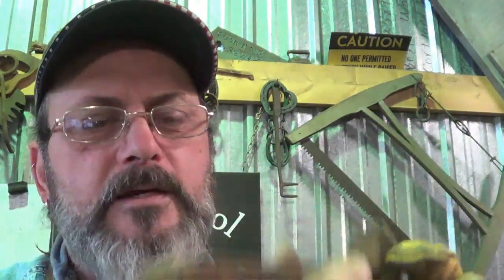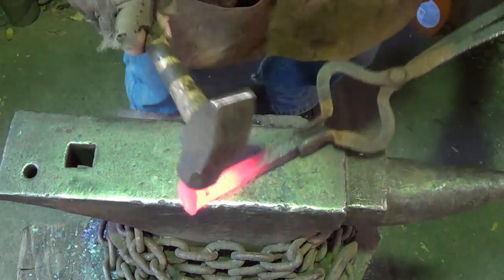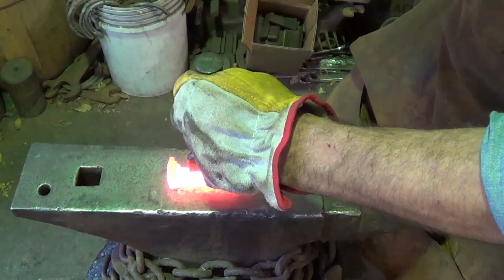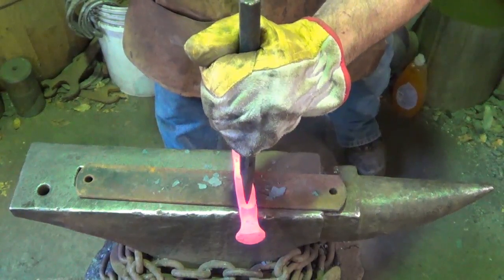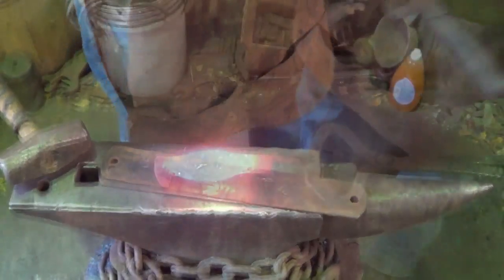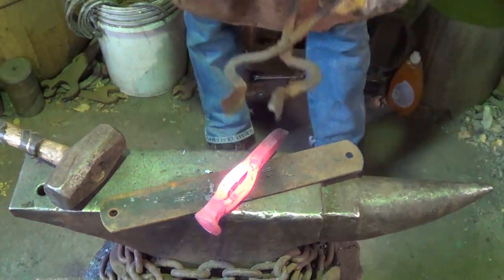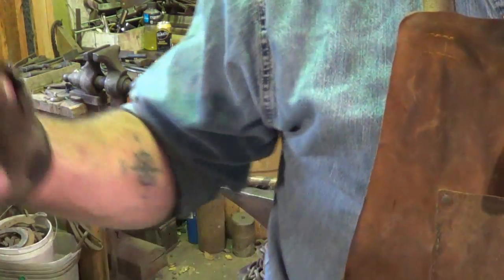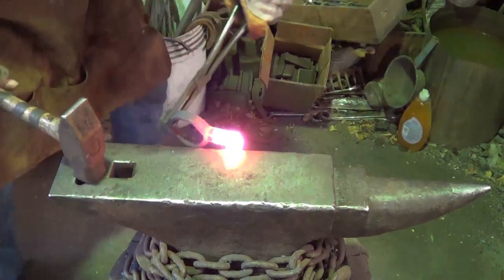Blacksmithing - Forging a Railroad Spike Stocking Holder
Tis the season to try something new and something we all, regardless of setups should be able to pull off...  Hangin in there!